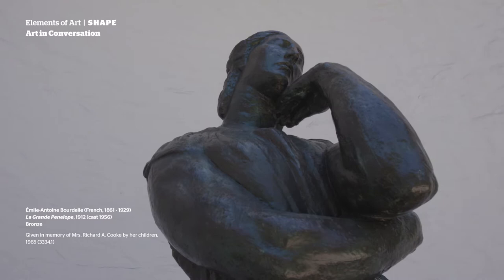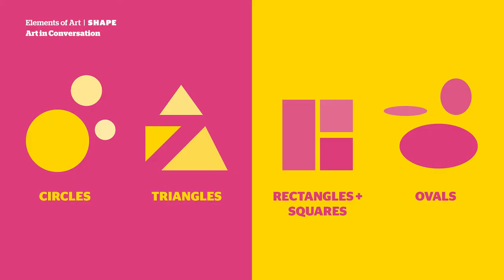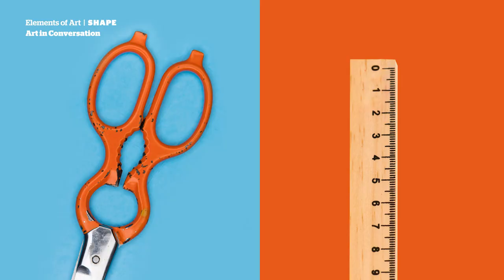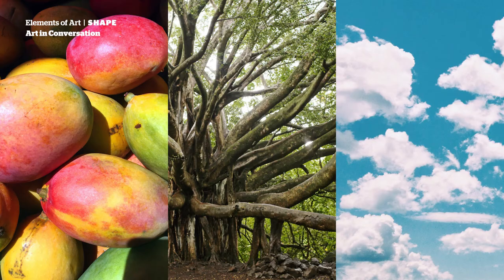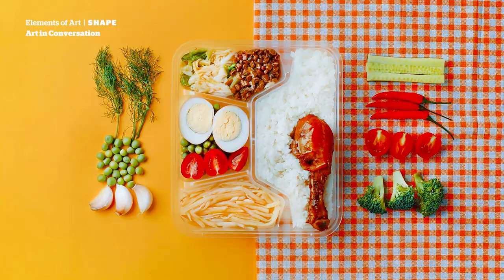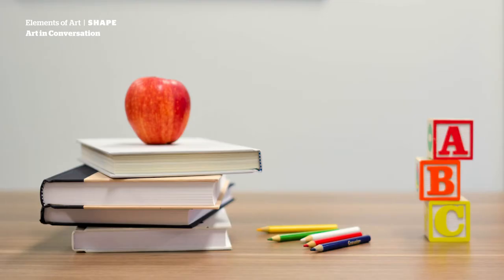Elements of Art | SHAPE (Art in Conversation)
HoMA presents Elements of Art, a video series examining the fundamentals of art through seeing and making art. In section three of this series, we will step take a look at artwork by Georges Braque, Lee Bontecou, and finally Arthur Dove to examine the element of shape a little further.

Elements of Art Series | SHAPE

Let’s see art! Enjoy an array of artwork while looking at how shape is a dynamic building block of many pieces found in the Museum’s collection.

Let’s make art! Taking one simple, basic square, we will be using a technique called Notan, to cut and transform it into unique designs full of multiple shapes.

Let’s talk about art! Stepping into our galleries, we will review the two main categories that help us define shape and then investigate the element a little further by taking a look at artwork by Georges Braque, Lee Bontecou, and finally Arthur Dove.